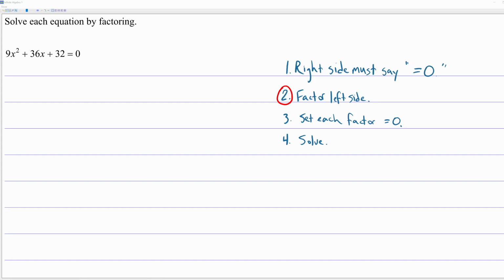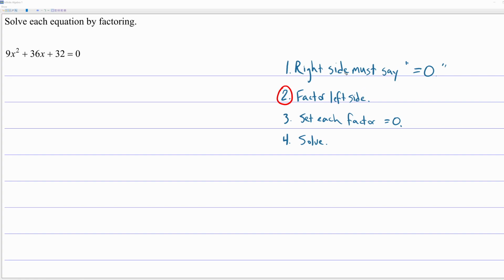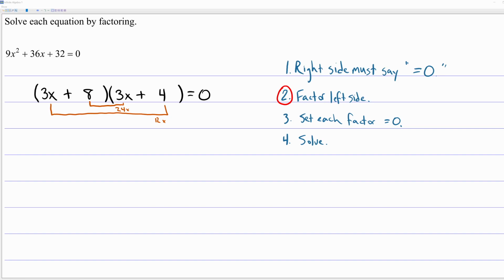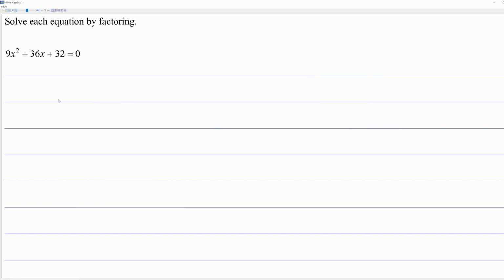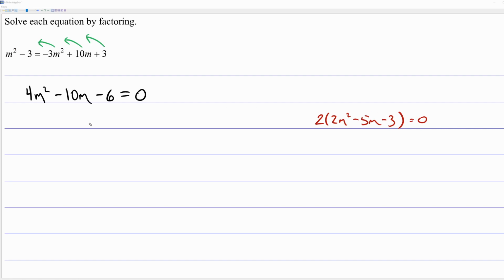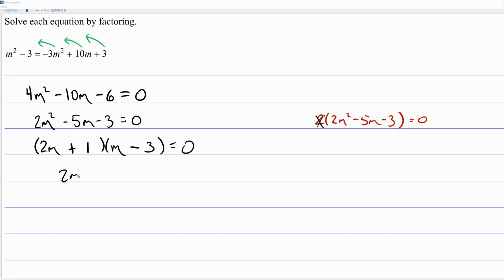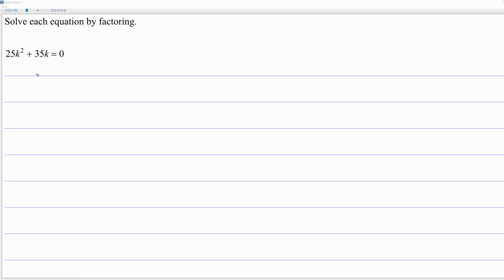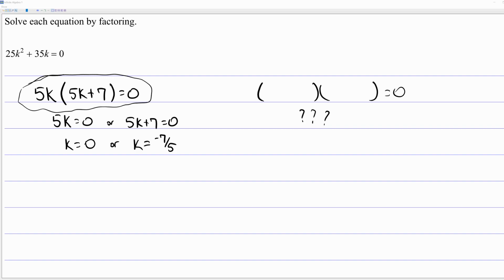Solving Quadratics by Factoring